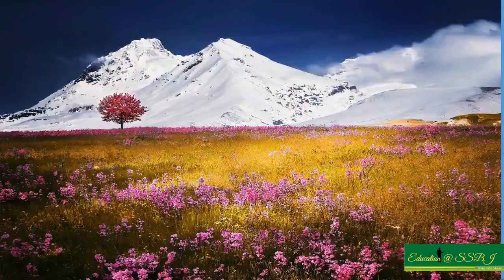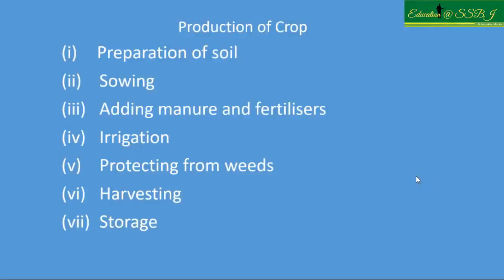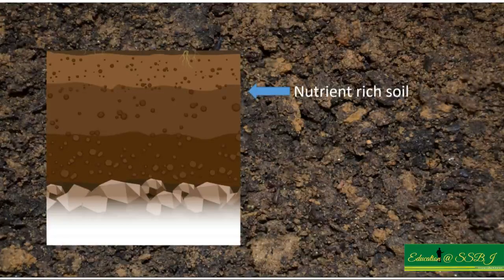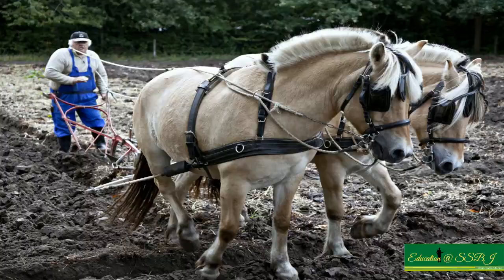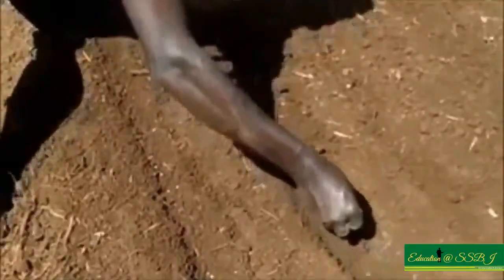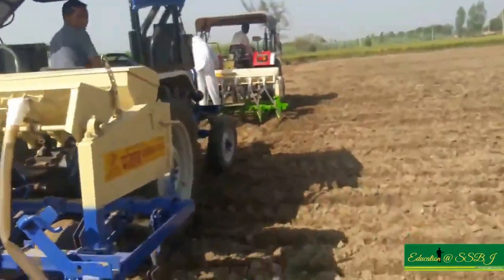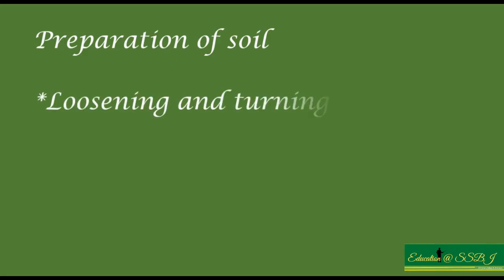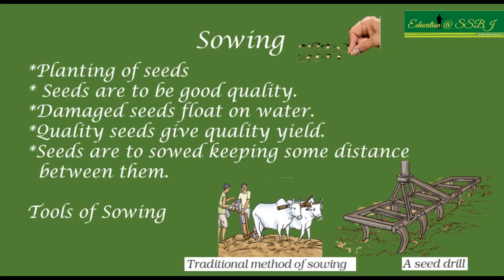Crop production and management 3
An attempt to reach students during pandemic...